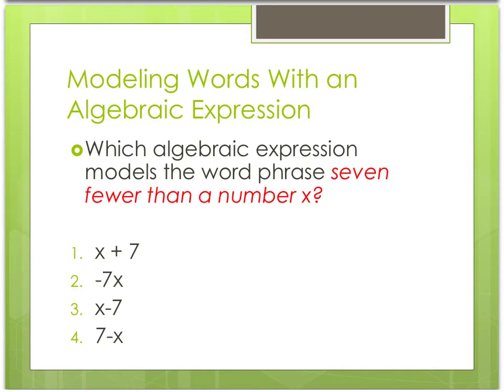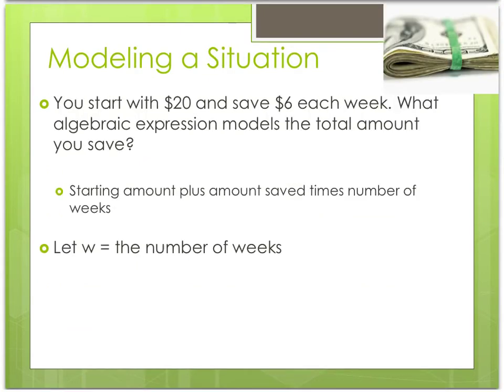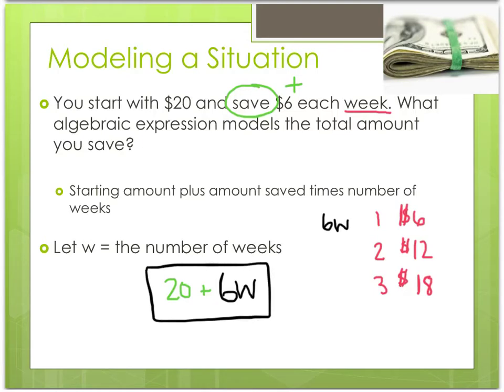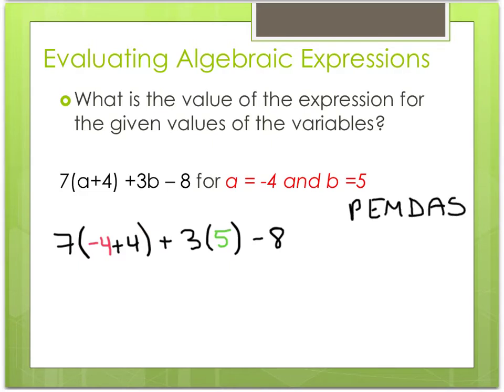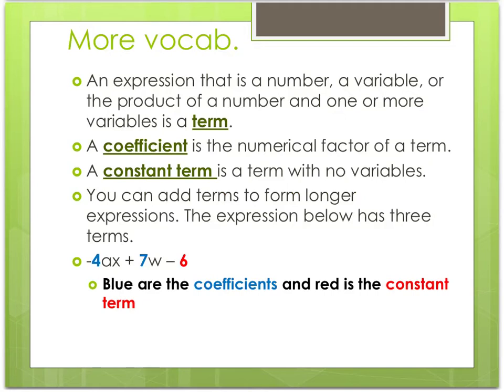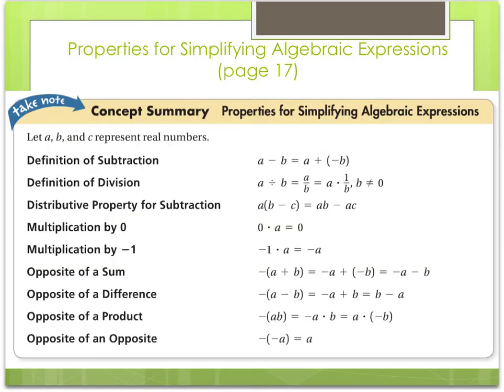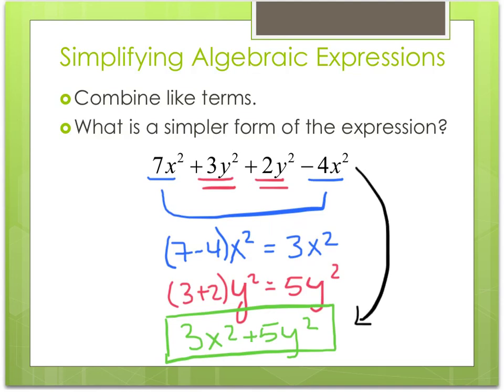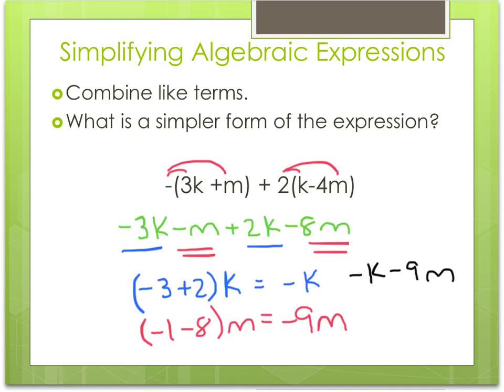2Alg2H 1-3 Algebraic Expressions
Alg2H 1-3 Algebraic Expressions